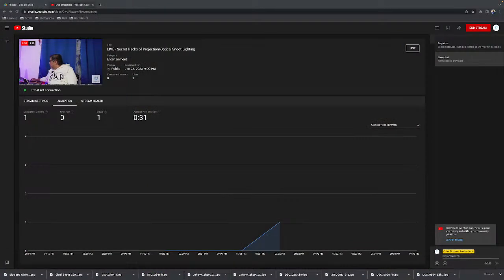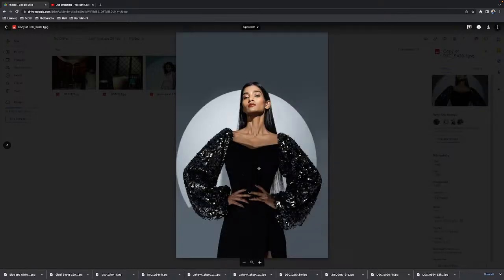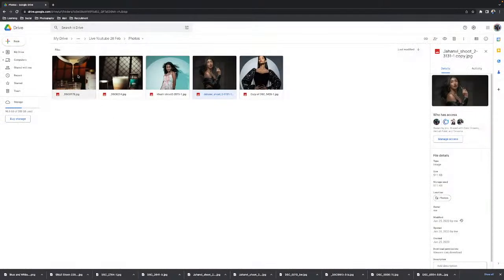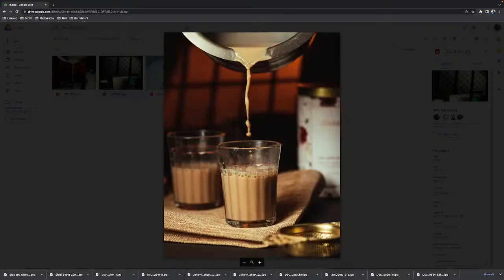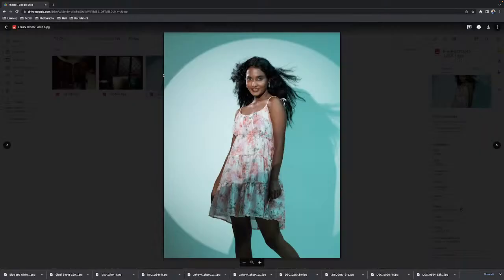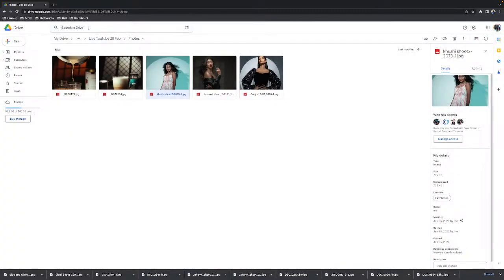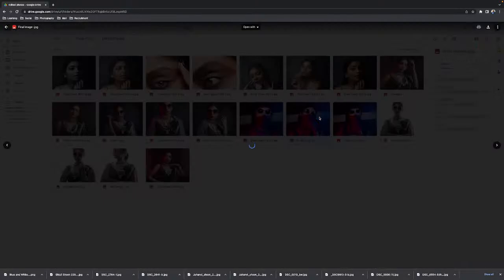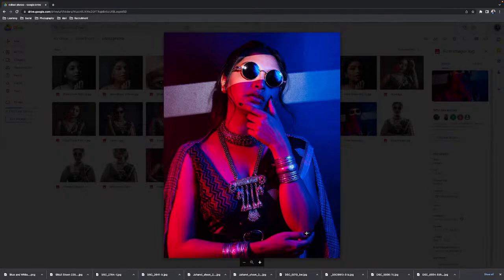LIVE - Secret Hacks of Projection/Optical Snoot Lighting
Secret Hacks of Projection/Optical Snoot Lighting